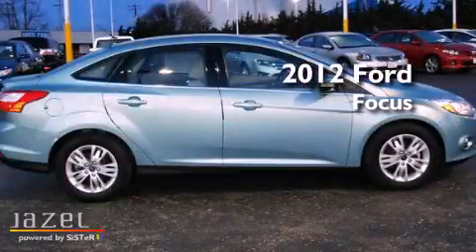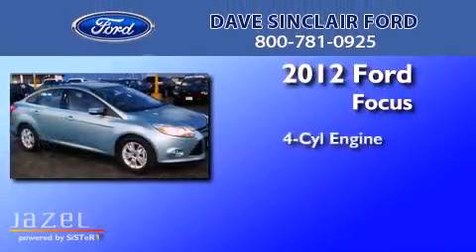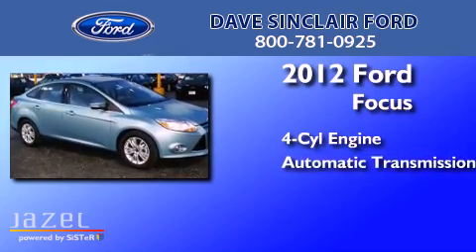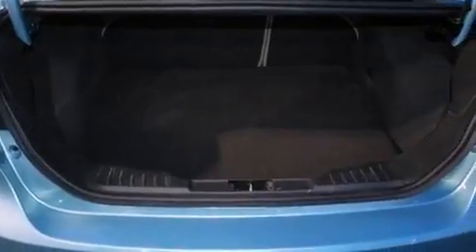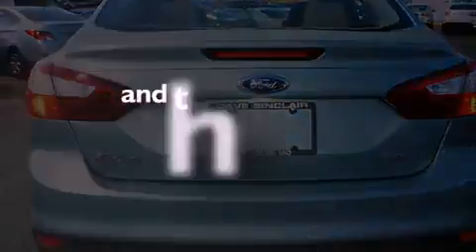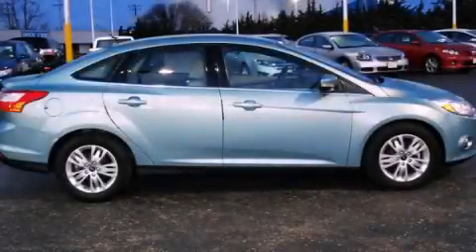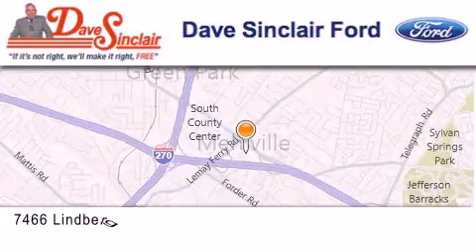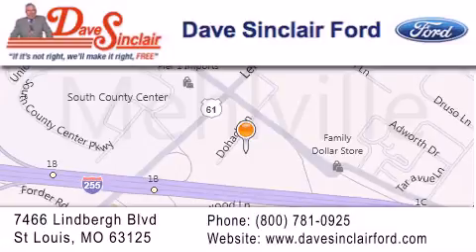2012 Ford Focus Kirkwood MO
Year : 2012
 Make : Ford
 Model : Focus
 Engine : 2L
 Trans . : automatic
 Exterior : Frosted Glass - (Green)
 Miles : 17,029
 Interior : Medium Light Stone Cloth
 Stock : P13147300

 7466 Dave Sinclair Memorial Highway

 Pre-Owned 2012 Ford Focus St. Louis MO